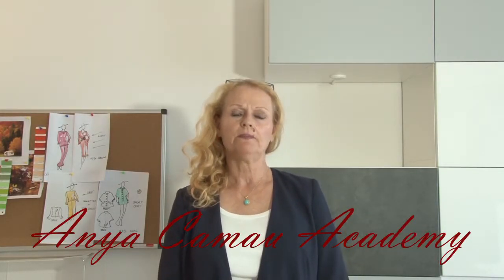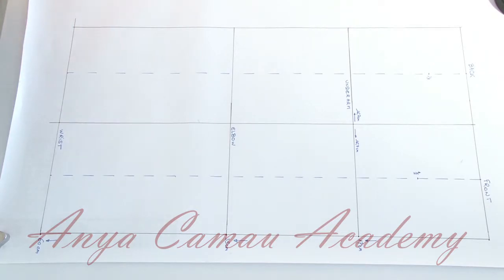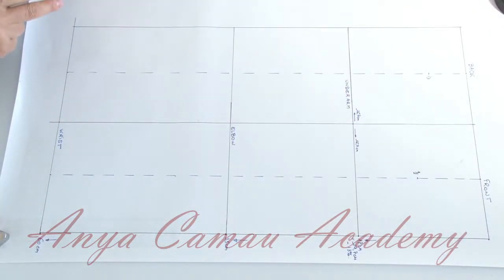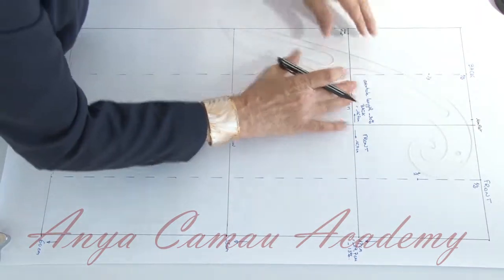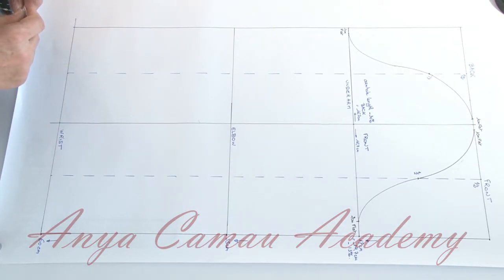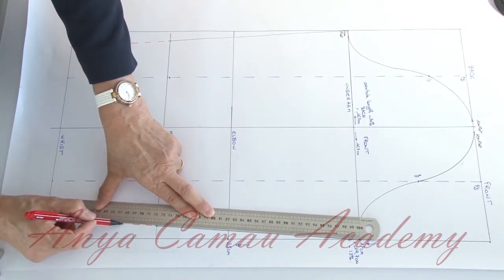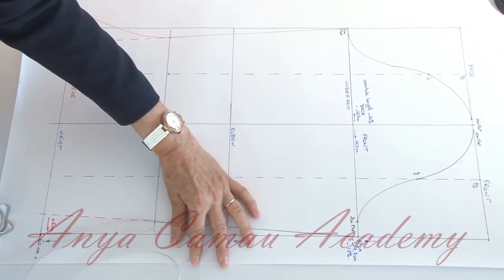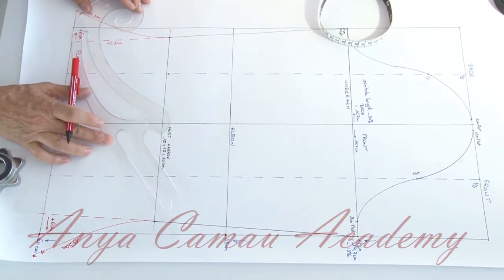Free Pattern Making course by Anya Camau Academy, level 1, The tunic sleeve pattern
With Pattern Maker Anya Camau, learn for free how to draw a classic sleeve pattern, then how to flare the sleeve bottom.